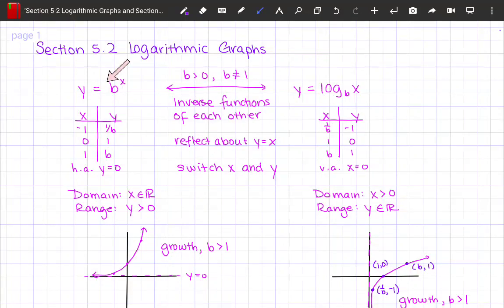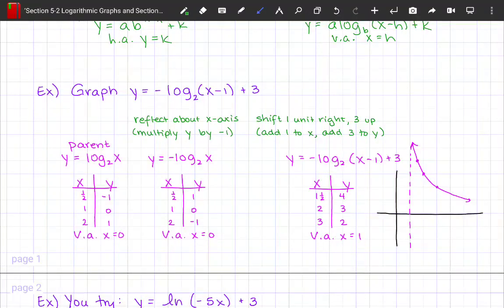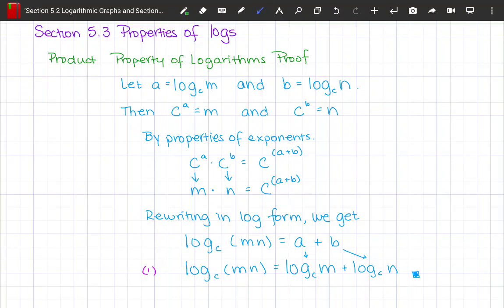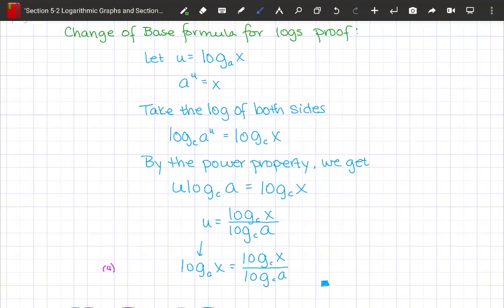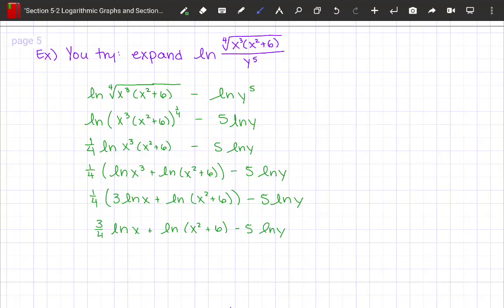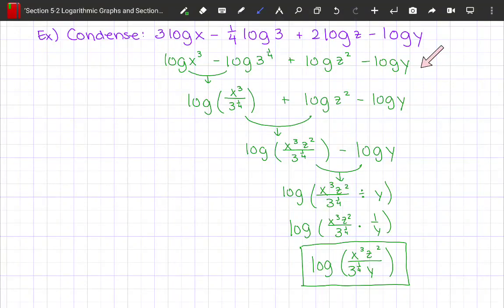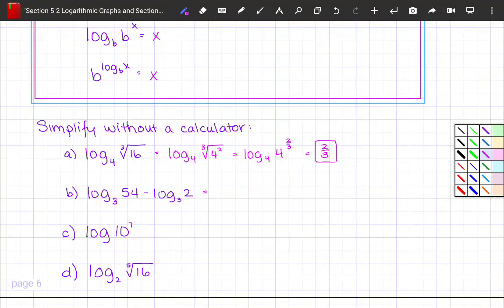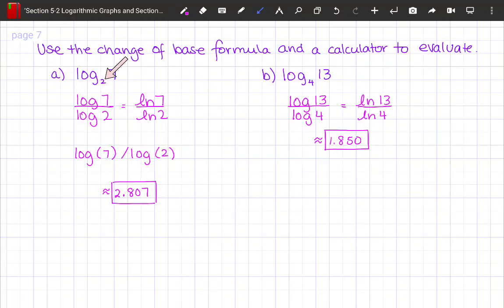Section 5.2 Graphing Logs and Section 5.3 Properties of Logs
Section 5.2 Graphing Logarithmic Functions
Section 5.3 Using Properties of Logarithms

GRAPHING LOGARITHMS
00:00 Overview of graphing logarithms
04:51 “We do” an example of graphing logs together
07:10 “You do” an example of graphing logs on your own

10:33 Proof of the Product Property of Logarithms
12:15 Proof of the Quotient Property of Logarithms
13:20 Proof of the Power Property of Logarithms
14:58 Proof of the Change of Base Formula

16:57 Summary of the properties of logarithms
18:32 “We do” an example of using properties of logs to expand an expression
21:02 “You do” an example of using properties of logs to expand on your own
23:40 “We do” an example of using properties of logs to condense an expression
27:45 “You do” an example of using properties of logs to condense on your own
30:01 Some other useful properties of logarithms
31:40 Examples of evaluating logarithms without a calculator
33:43 Examples using the Change of Base formula